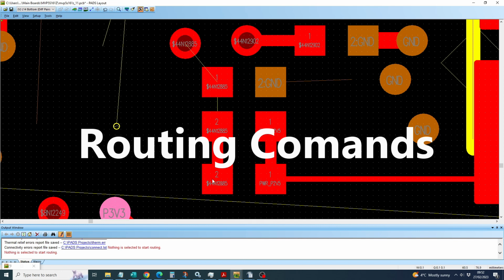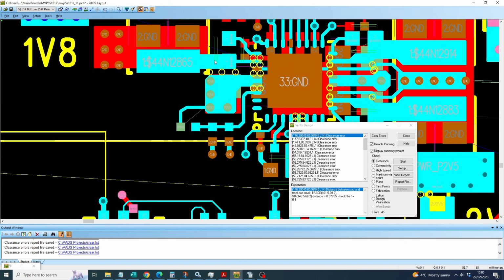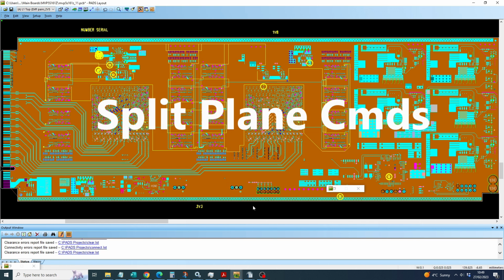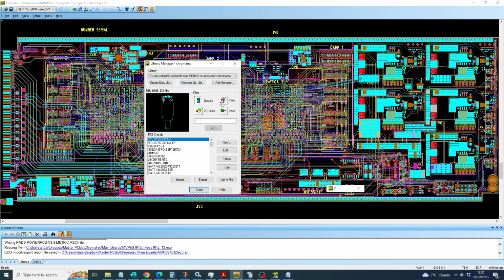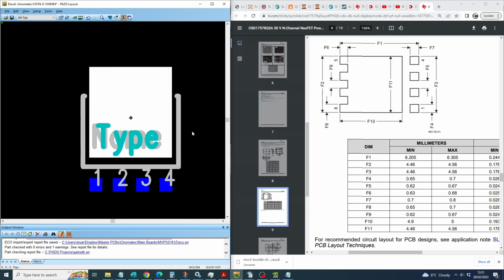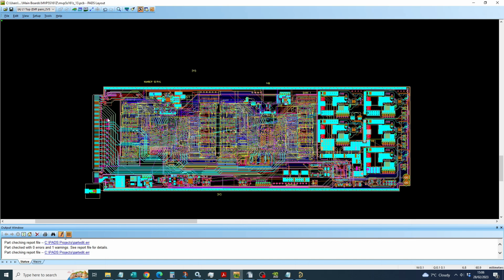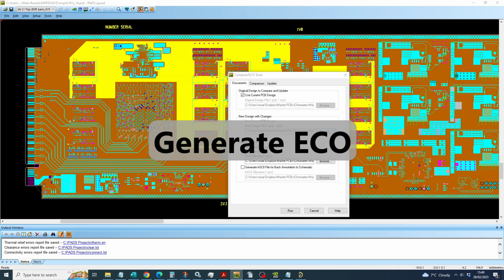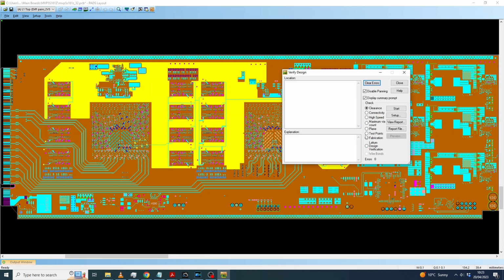PADS 9.3 PCB layout refresher for occasional users.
This is a refresher video for users who have an occasional need to use PADS 9.3.  From time-to-time I am required to maintain boards that were generated using PADS 9.3.  As a current Altium user, I have usually forgotten the basic commands and the tips and tricks necessary to jump straight into a PADS 9.3 design. So this refresher video is intended to show how to get up to speed quickly.

On a complex board, its quicker to make small changes to the PCB using PADS 9.3 than to migrate the entire design to a newer version of PADS or to an alternate CAD tool such as Altium. Migration of the design is not limited to the PCB layout - verification of the design requires that the schematics are are migrated along with any components or libraries. On a large design there can be dozens of schematic sheets and component symbols that would need to be migrated so unless the changes are substantial then its still quicker to use the original CAD tool.